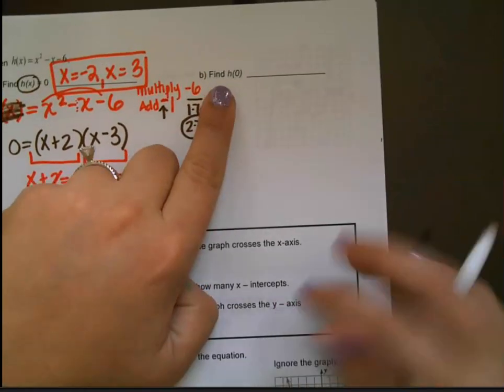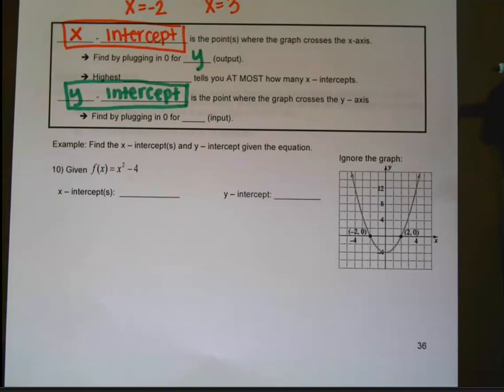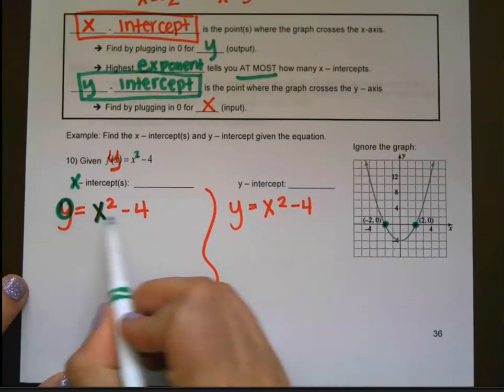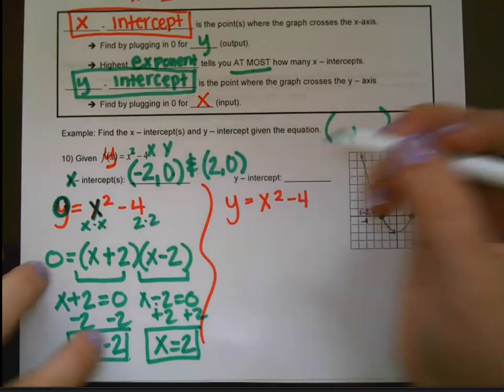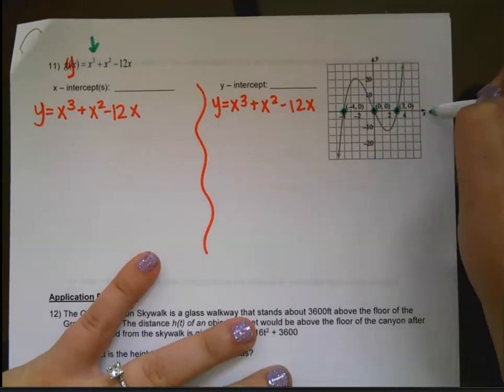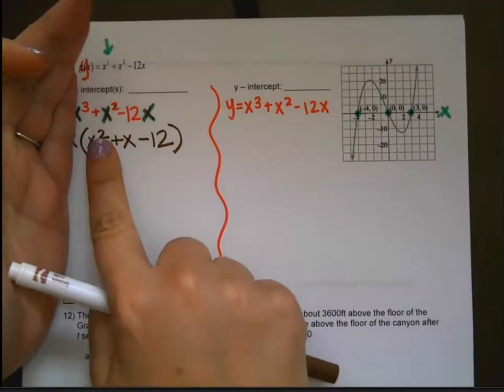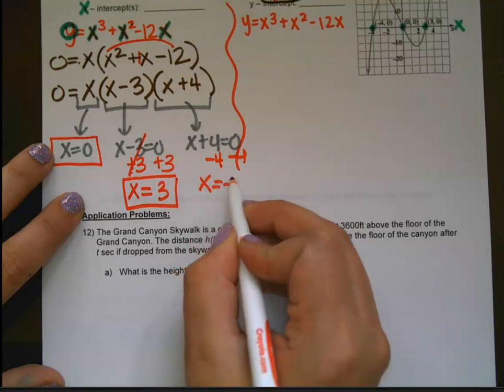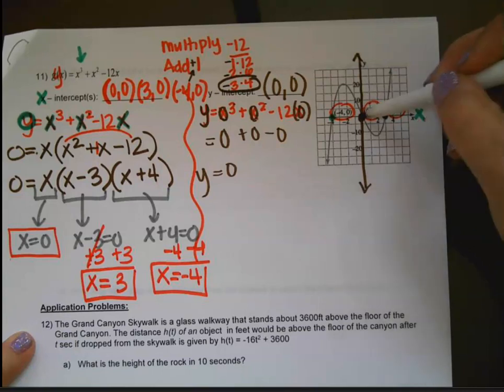6.8 #9-11 Video Notes (Quadratics x & y intercepts, function notation)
This video is part 2 and shows how to find x & y intercepts with a quadratic function and this video reviews function notation.